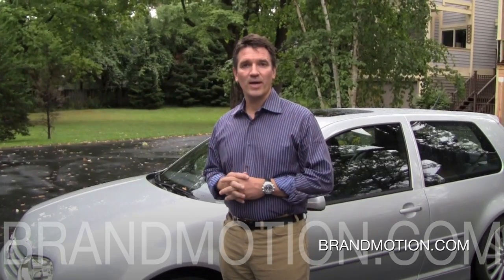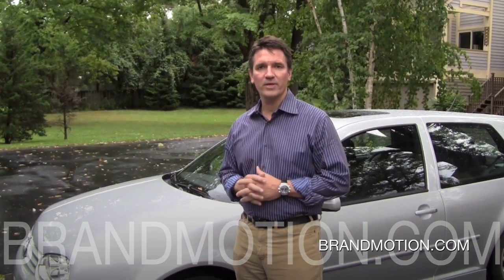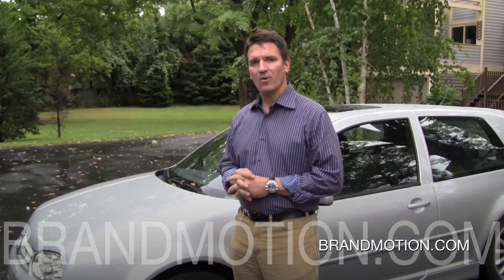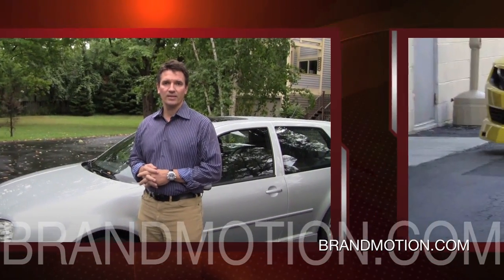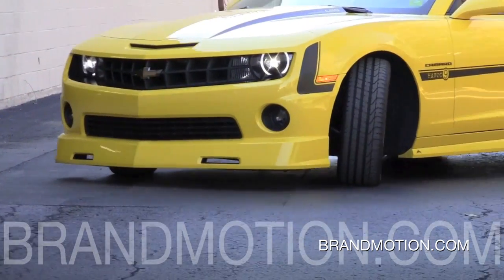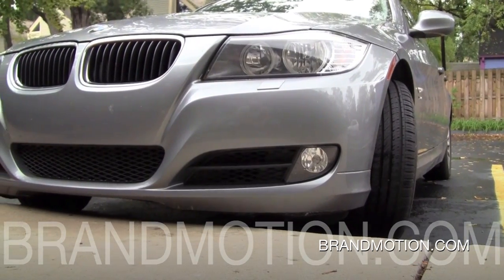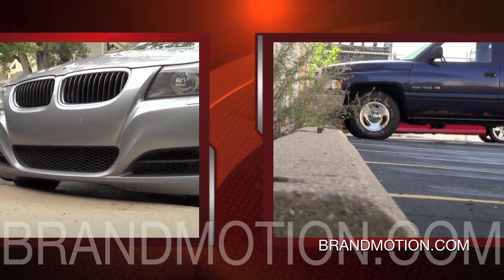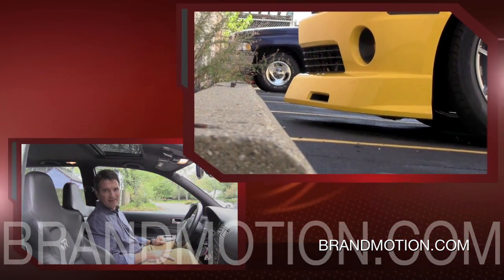Curb Alert Use Video